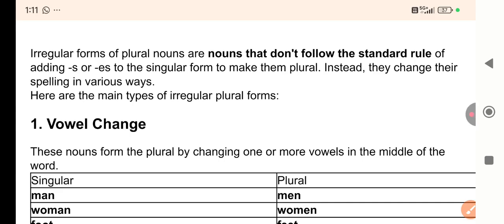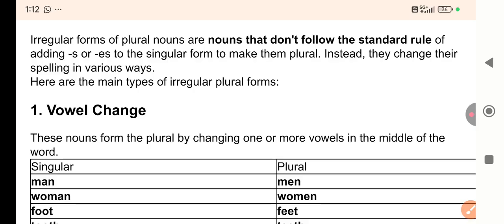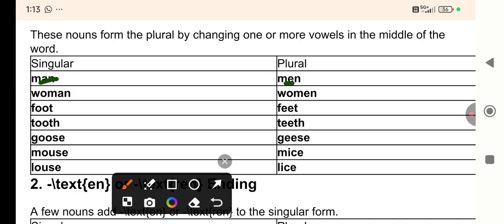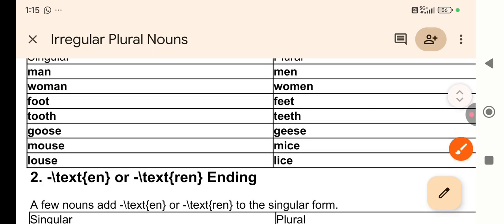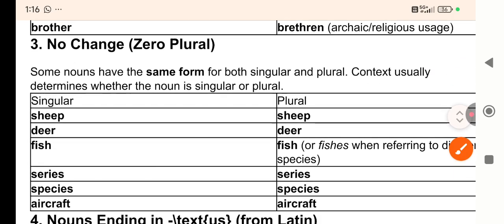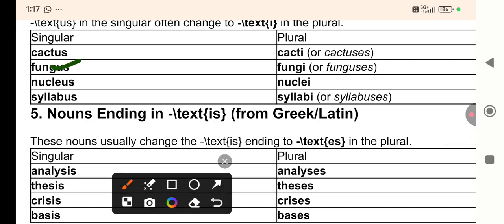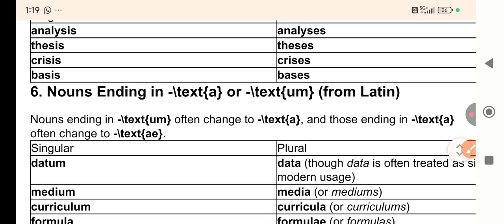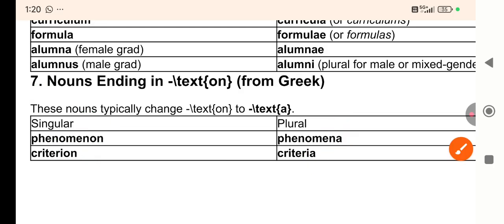Irregular Plural Nouns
Irregular Plural Form of Nouns - for Exams